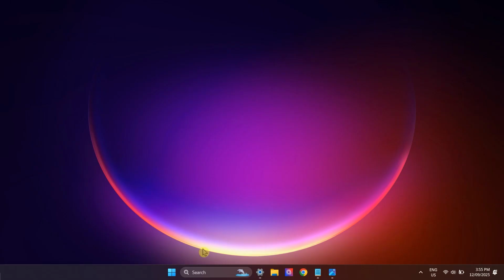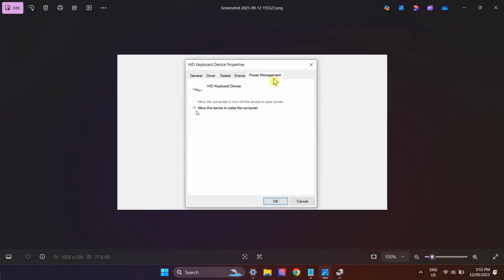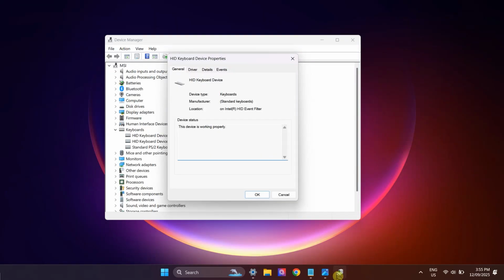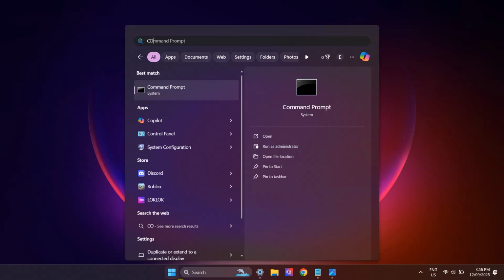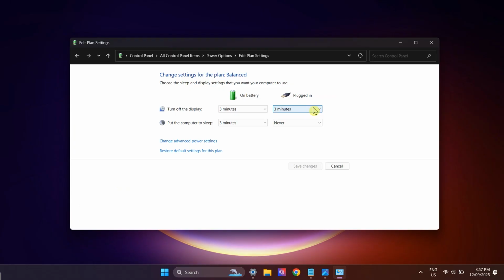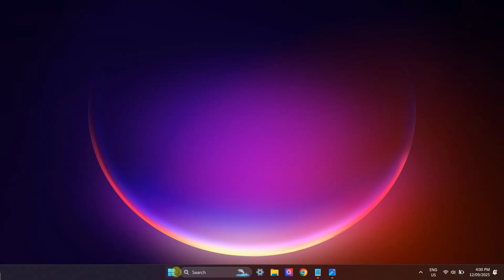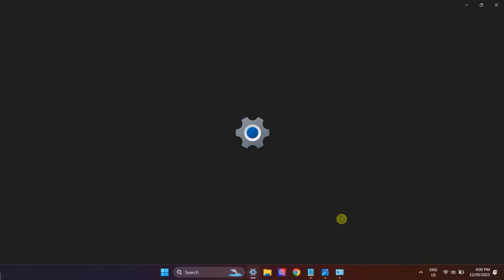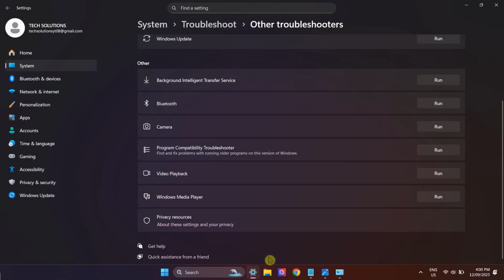How to FIX: Windows PC is Stuck in Hibernate / Sleep Mode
Learn how to fix a Windows device that’s stuck in hibernate or sleep mode. This tutorial walks you through the steps to wake your computer, adjust power settings, and prevent the issue from happening again.